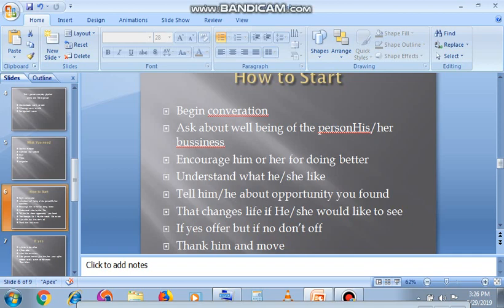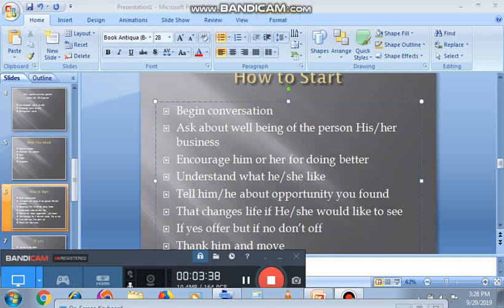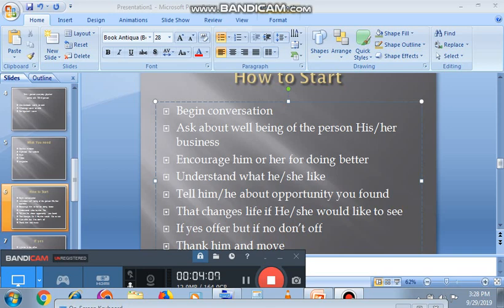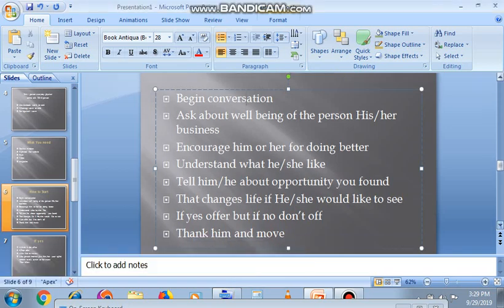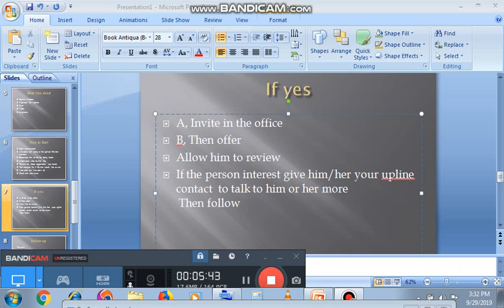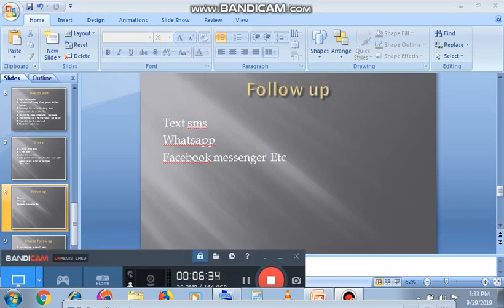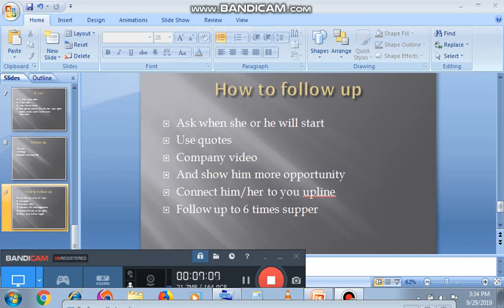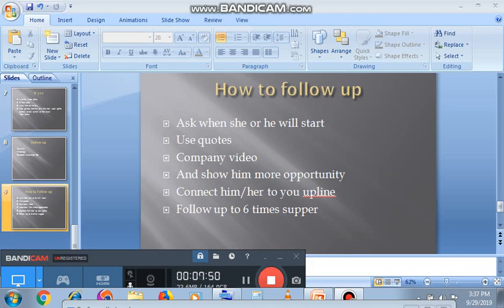How to find prospect